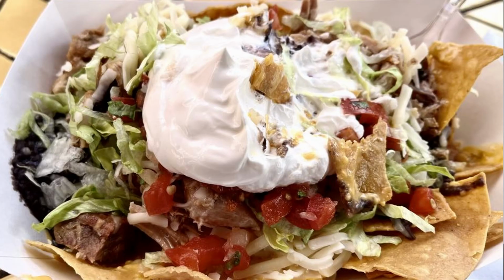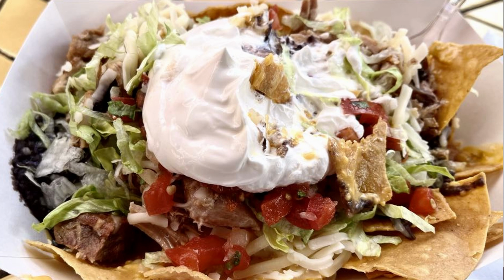Vero Beach Stay, Food Review (Build Your Own Nachos) and Scott's Grand Californian Stay - Ep 167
Welcome to the DVC Weekly show by DVC-Rental and Buy and Sell DVC, Inc.®.  Thank you for pushing play and tuning in. Our DVC weekly show is here to provide information regarding selling and buying DVC along with information on renting DVC (both renting points and renting out your points). In today’s show we discuss a Vero Beach stay with Jason, the weekly food review (Build Your Own Nachos in Disneyland), and a Grand Californian stay with Scott.

Welcome to DVC Weekly
Vero Beach Stay
Food review
Grand Californian Stay

If you need help in selling your Disney Vacation Club membership for our special 7% commission visit us

If you want to rent Disney Vacation Club points

If you need to rent out some of your Vacation Club points